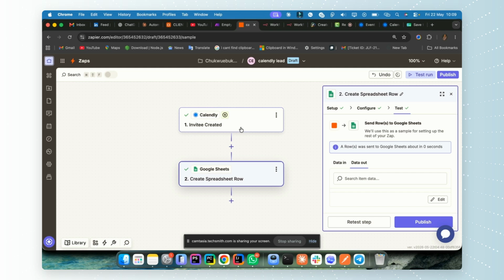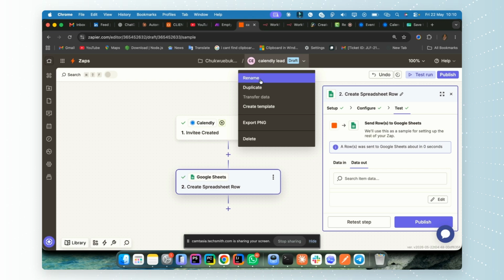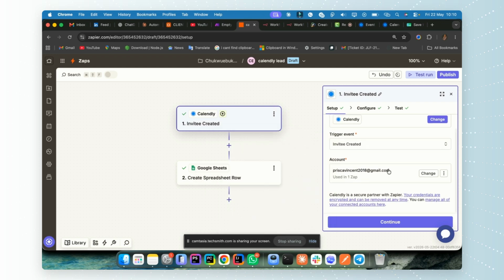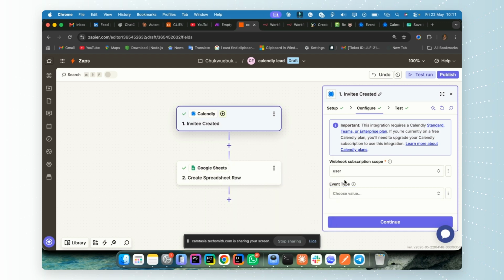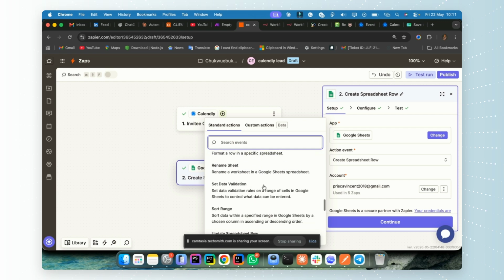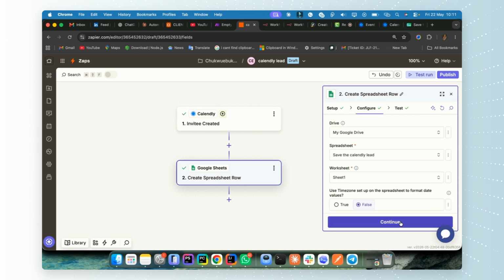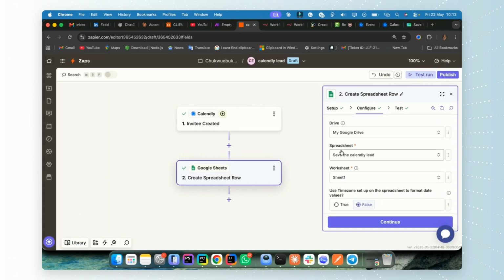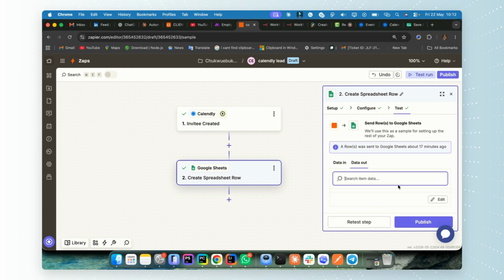The Ultimate No-Code Workflow | Calendly + Zapier + Google Sheets Automation Tutorial 2026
The Ultimate No-Code Workflow: Calendly + Zapier + Google Sheets Tutorial

Learn how to build a powerful no-code automation system using Zapier by connecting Calendly with Google Sheets. This step-by-step tutorial shows how to automatically capture meeting bookings, store attendee data, and organize scheduling information without manual work. Perfect for freelancers, agencies, and business owners who want to streamline appointment tracking, improve productivity, and build efficient automated workflows using simple no-code tools.